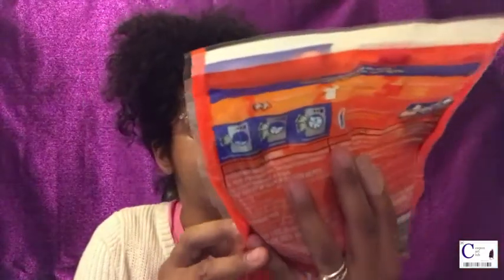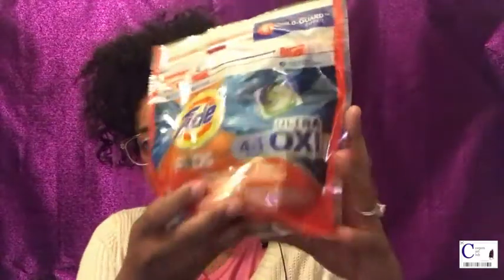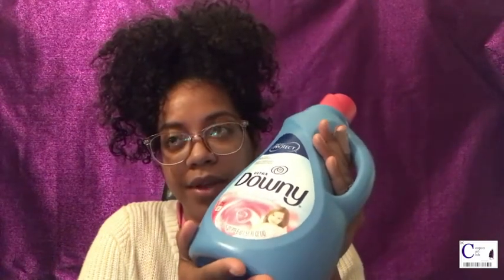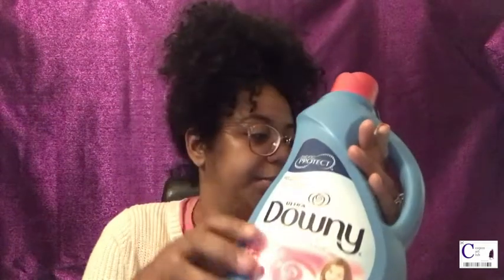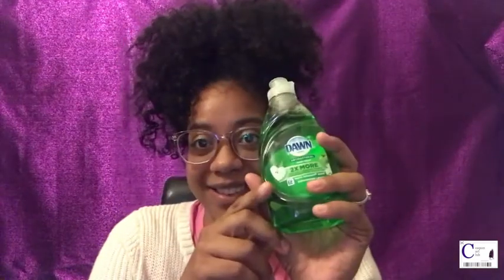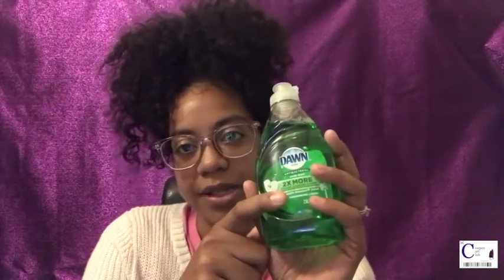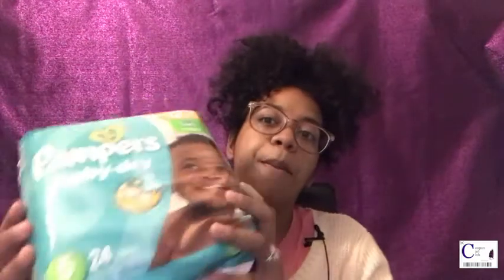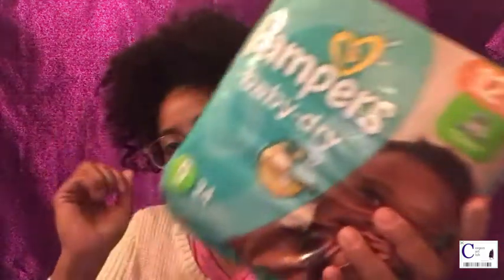Soft Soap for 38 Cents CVS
HI EVERYONE!!!
Here are some deals I did at CVS this week!!!

Download the CVS and Rite Aid app to get digital coupons

And ibotta app to submit your receipt to receive cash back.

Redplum.com
Smartsource.com

If you're in the NYC area, join our meetings every Tuesday.